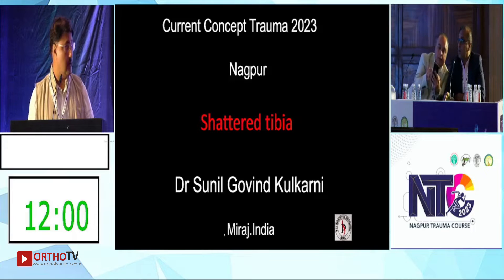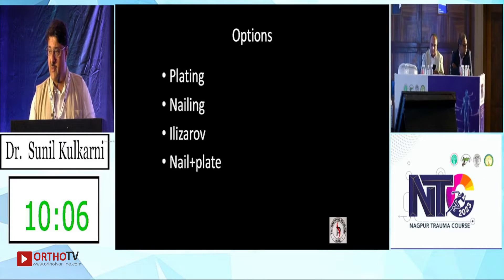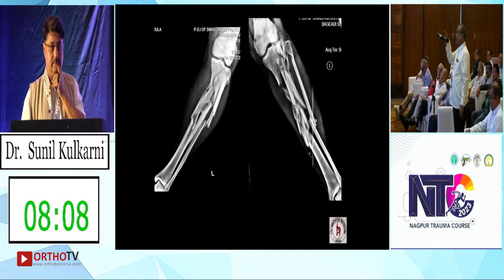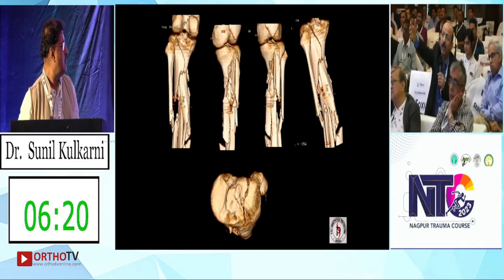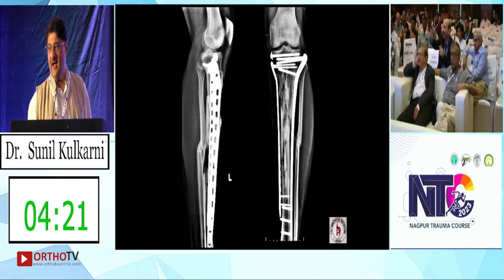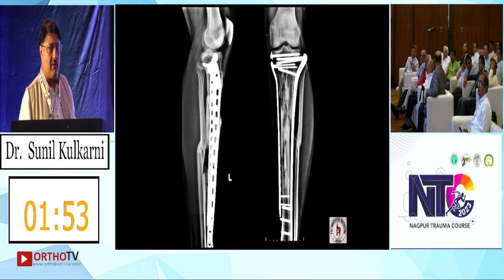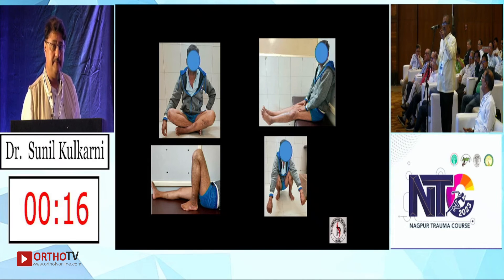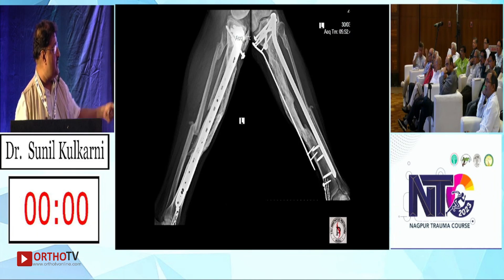Nagpur Trauma Course 2023 : Shattered Tibia - Dr Sunil Kulkarni